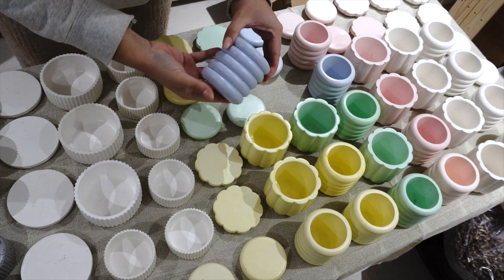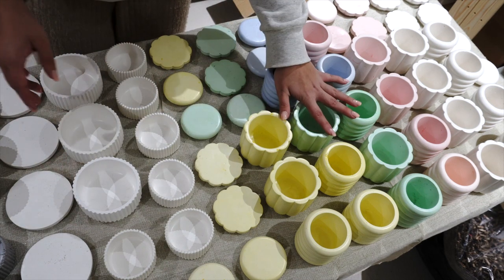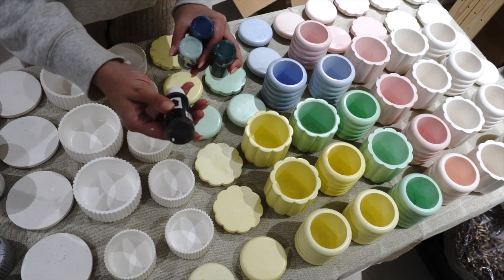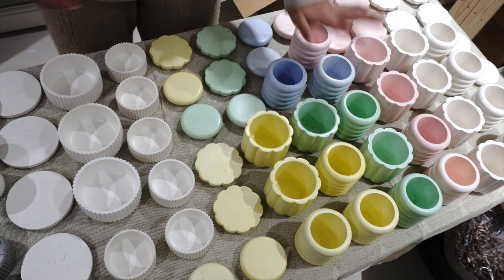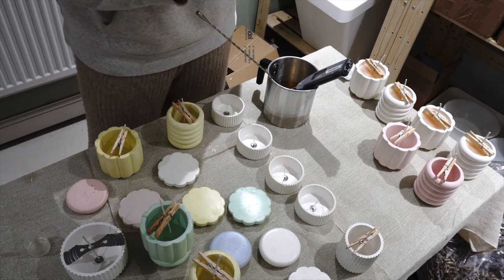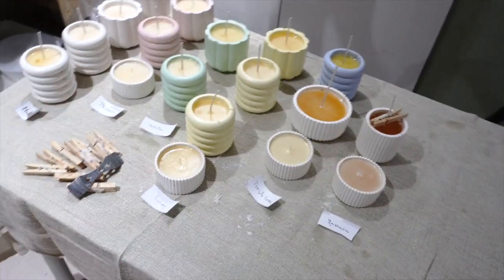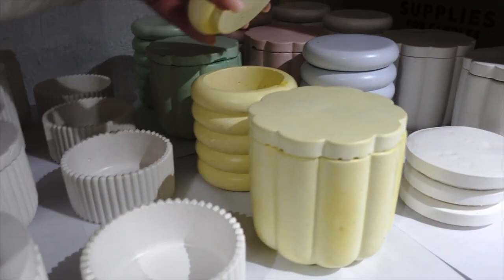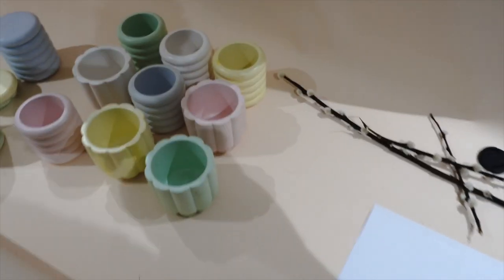DIY Concrete candles | Spring candle collection | DP Home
Elevate your spring decor with our DIY Concrete Candles - a unique addition to your candle collection. Join DP Home as we craft stylish concrete candles, perfect for adding a touch of modern chic to your space. Get ready to light up your home with creativity!

❤  FEATURED in this video :

🛍️ ALL my shops and links!

🎥  CAMERA EQUIPMENTS

CAMERA 1

Lens for blurry backgrounds

Lens that I use mostly

CAMERA 2 ( I filmed this video on this below camera)

⭐️ Popular on the blog

This means if I have inspired you to make a purchase and you choose to buy something through one of these links, I may receive a small commission on the sale, as a way of thank you.You as a customer do not pay more because I have used an affiliate link, it does not affect you in any way other than I may receive a small compensation of the sale.